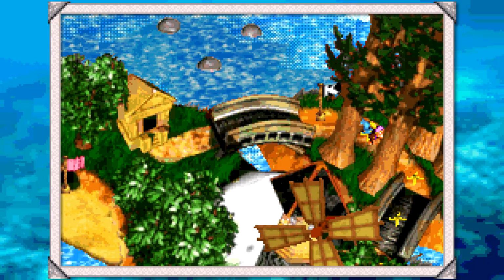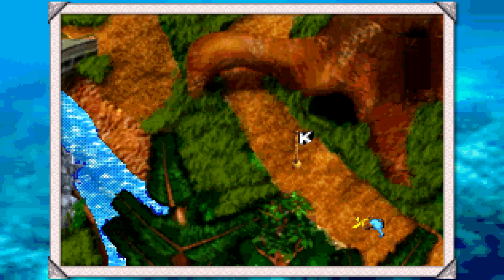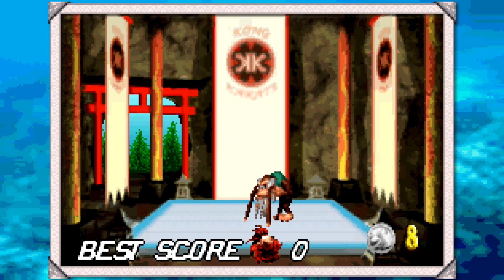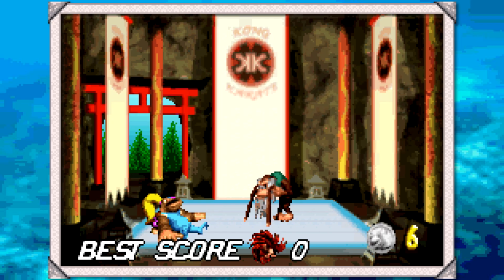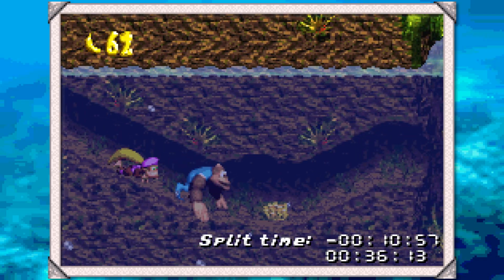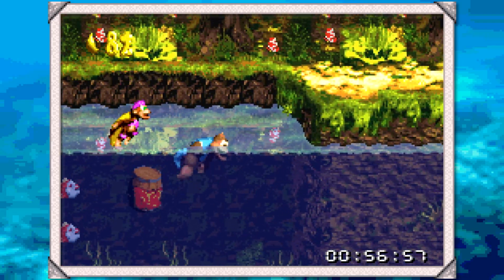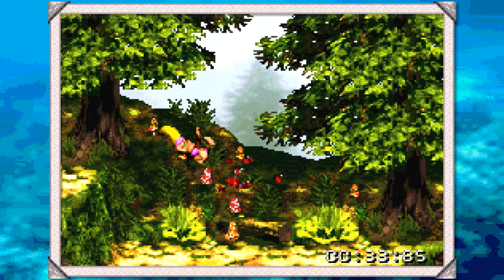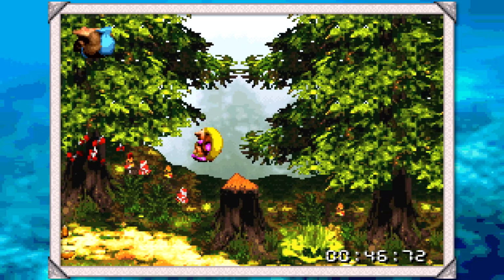Exo Plays Donkey Kong Country 3 (GBA 103%)! Episode 2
We return with episode 2, continuing on to Kremwood Forest.